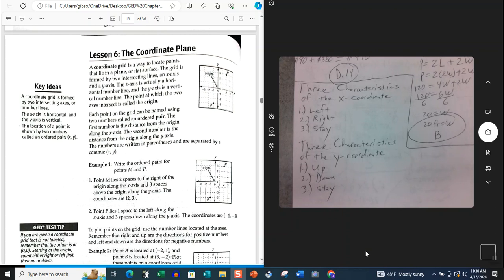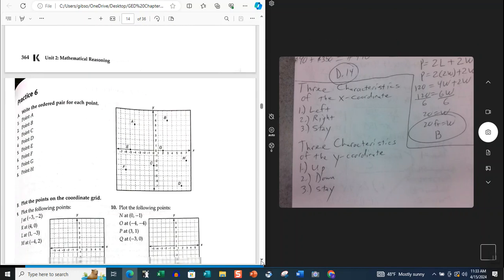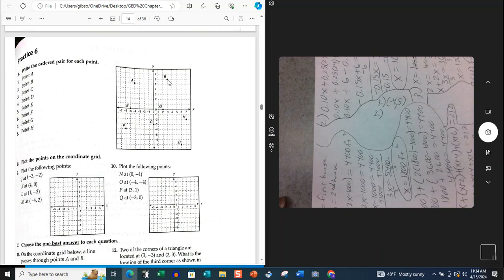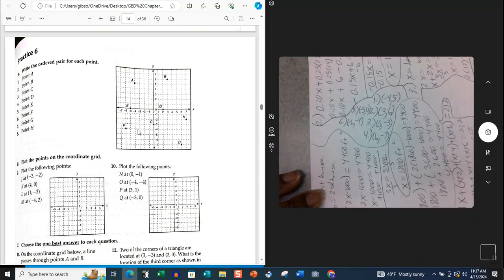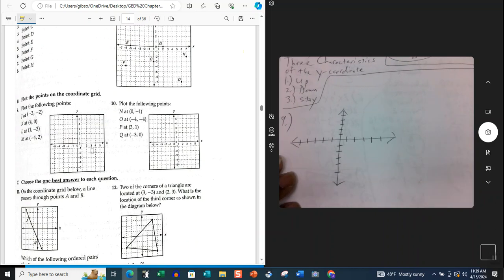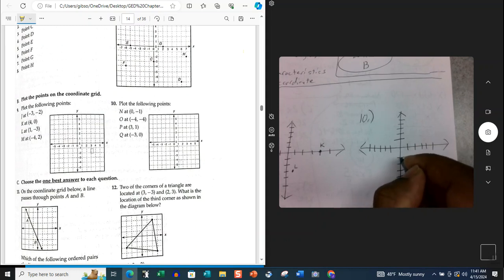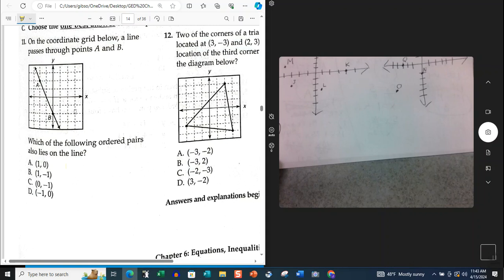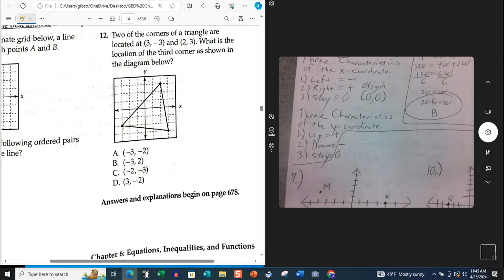Chapter 6 Lesson 6